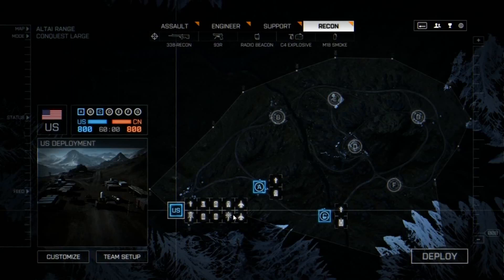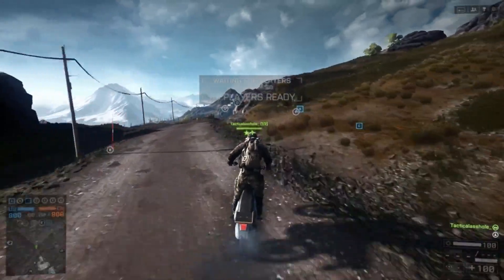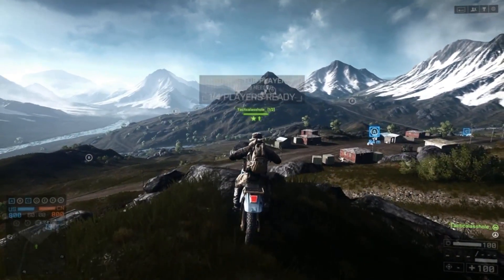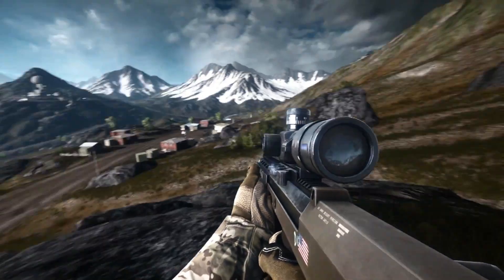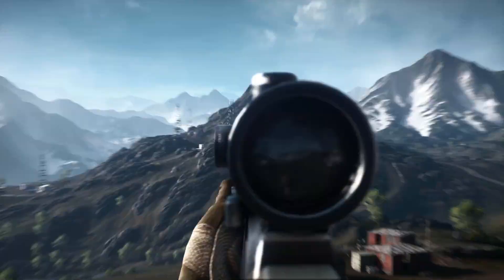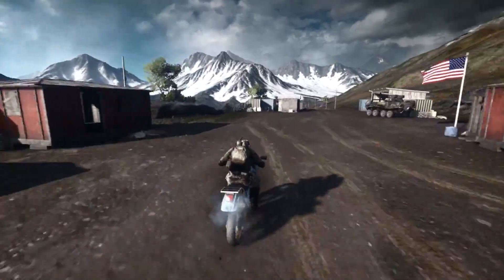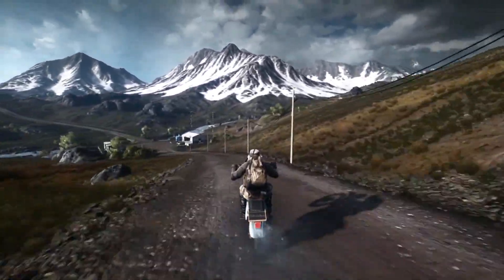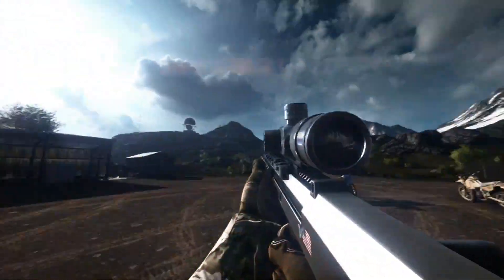BF4 Altai Range Map OverView China Rising DLC